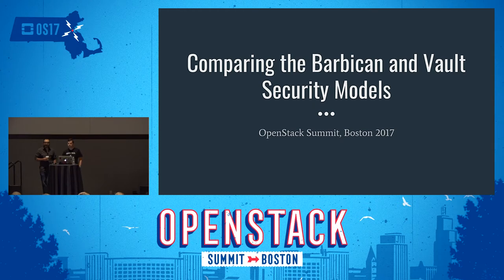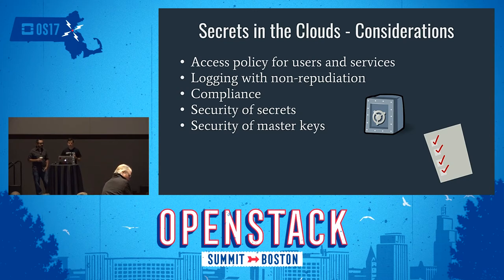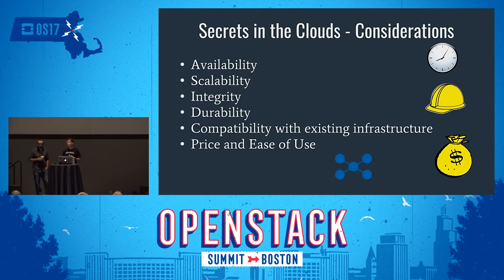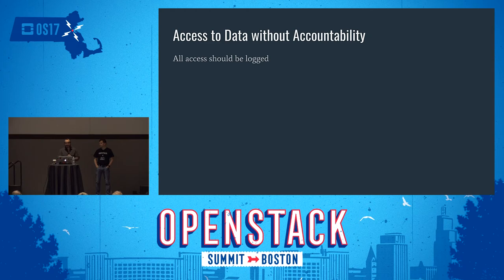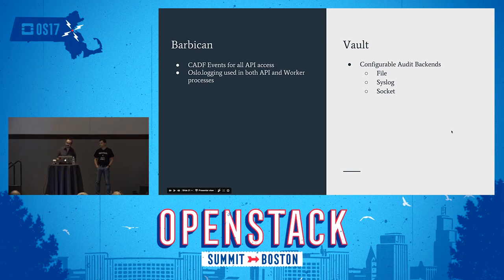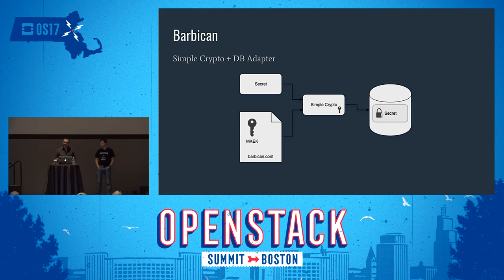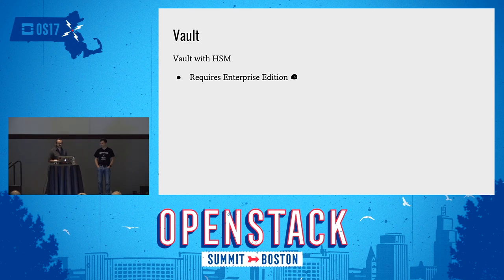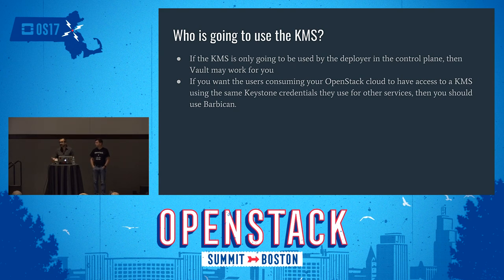Comparing the Barbican and Vault Security Models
OpenStack's Barbican and Hashicorp's Vault are both secret management services. Your choice of which one to use will depend on your requirements, infrastructure, budget, and security needs. Making secret storage available in a multi-tenant cloud brings additional considerations in architecture decisions. In this talk we introduce secret management best practices, describe a variety of secret storage options, and enumerate the pros and cons of each solution. We'll take a deep dive into the arch